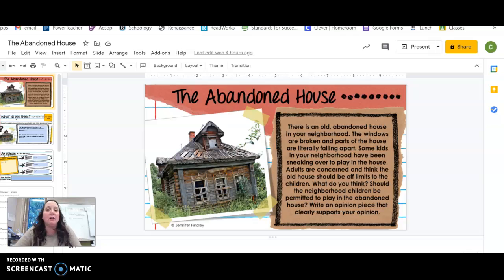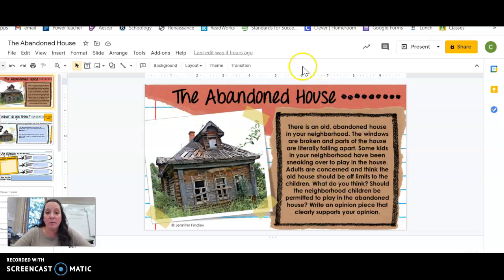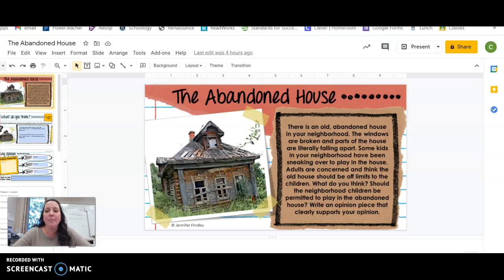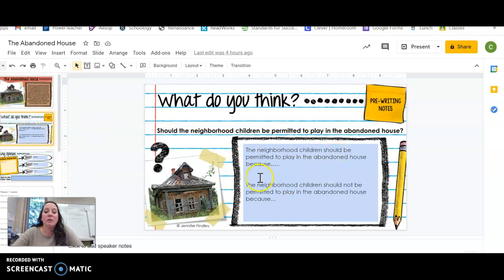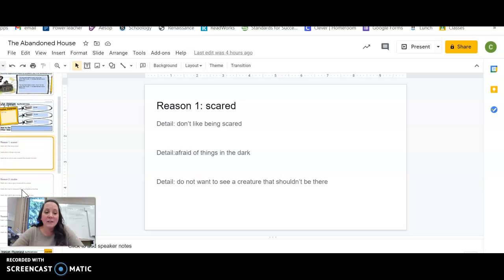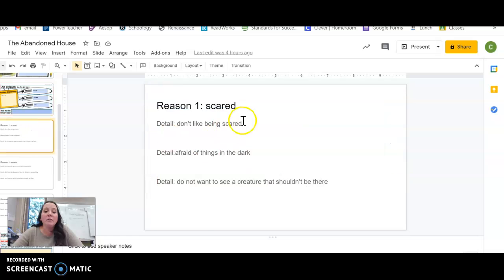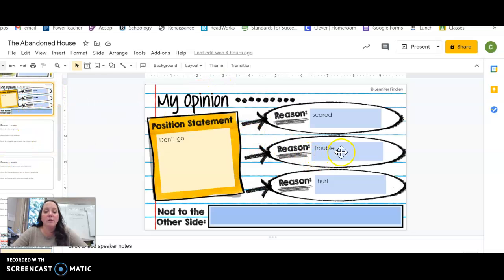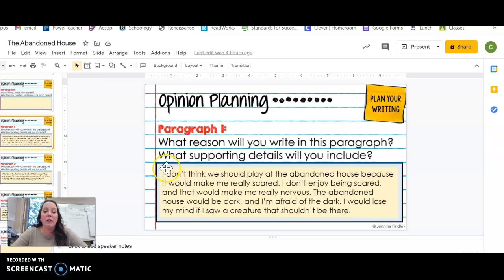persuasive writing-The Abandoned House